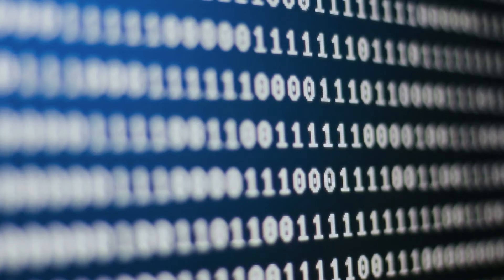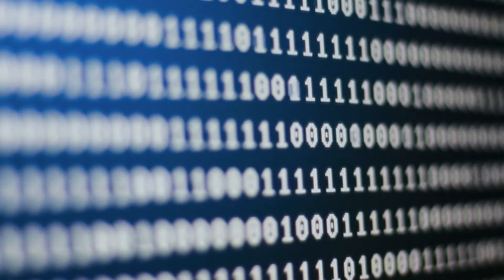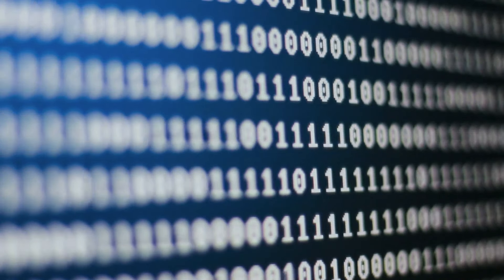What is Quantum Computing? Easy Explanation With Practical Examples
In this video I provide an easy explanation of what a quantum computer is, outline what quantum computers are capable of today, how they are used in practice, and give many practical examples. I will also discuss quantum supremacy.